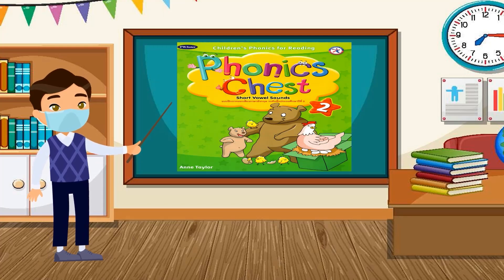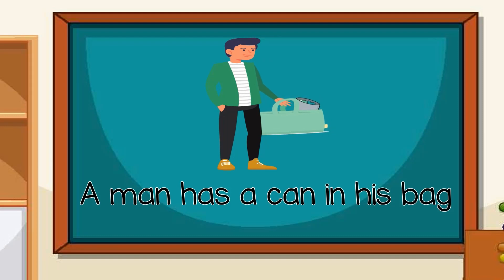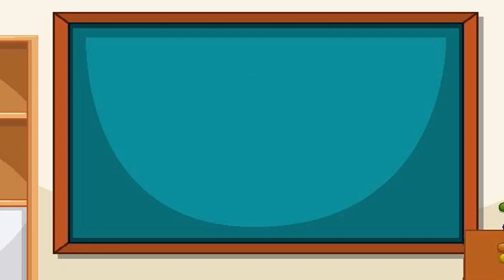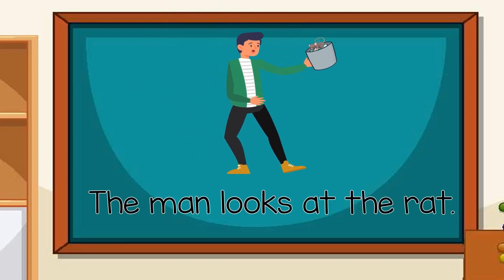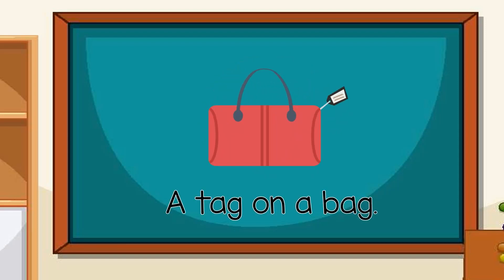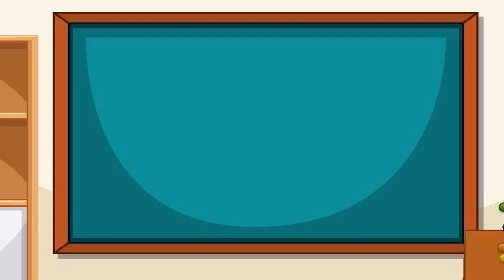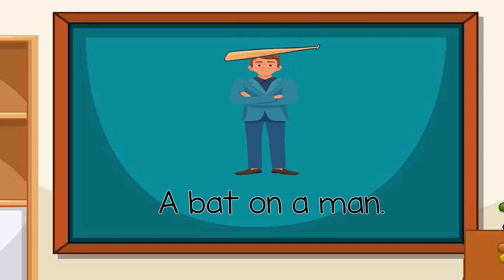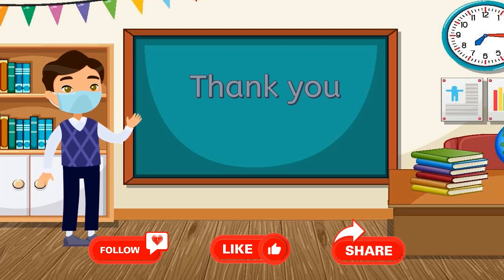Phonics chest 2: -ag -an and -at